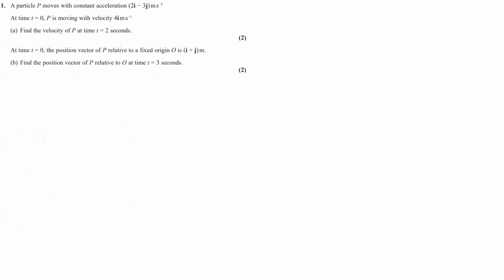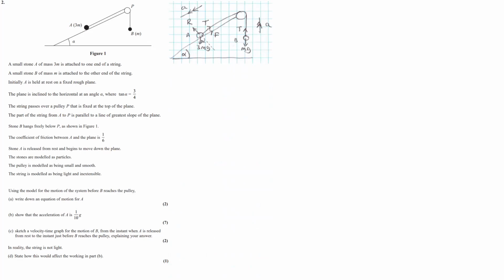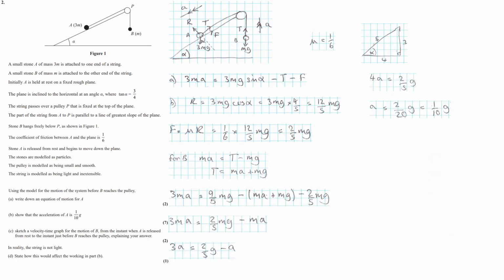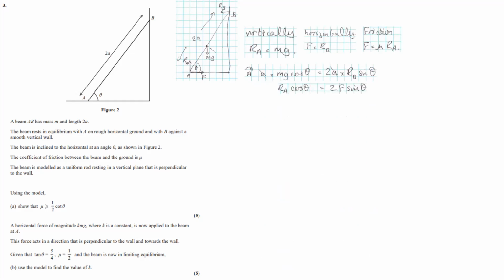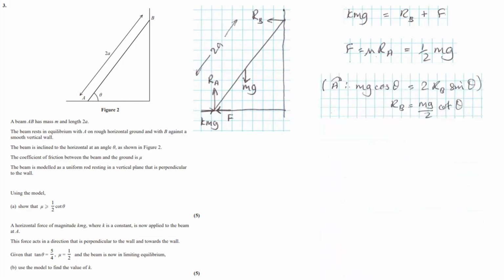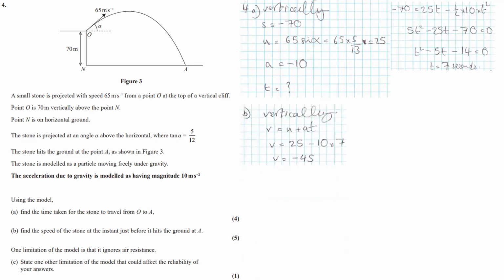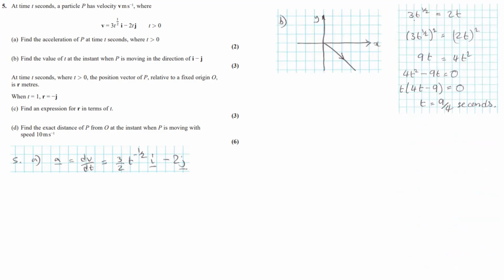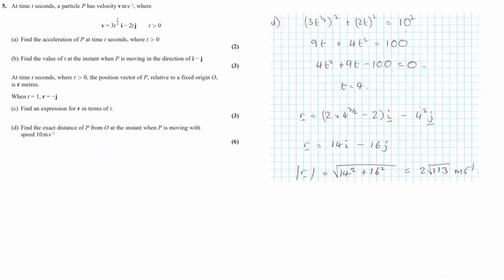2021 A level Mechanics Paper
Me going through an A-level maths paper.
Pause the video to have a try yourself before watching the video.